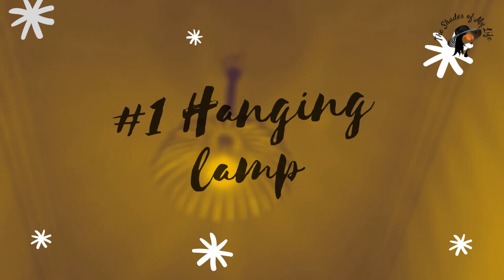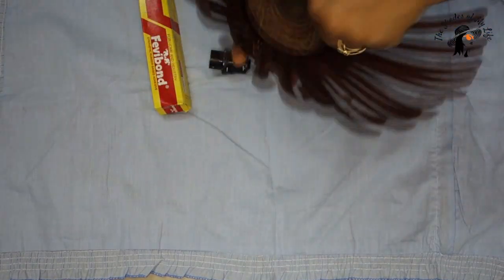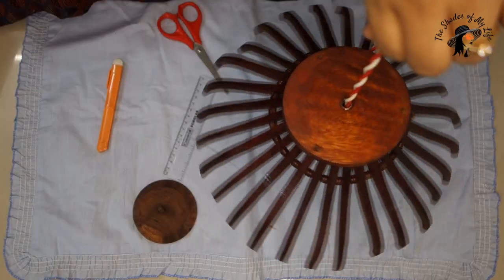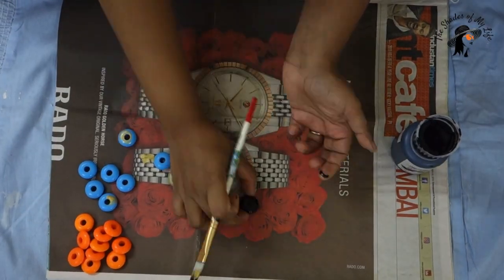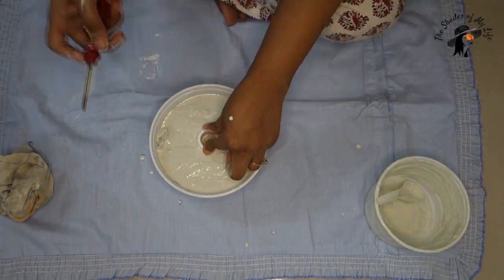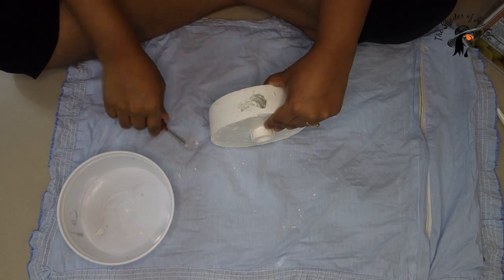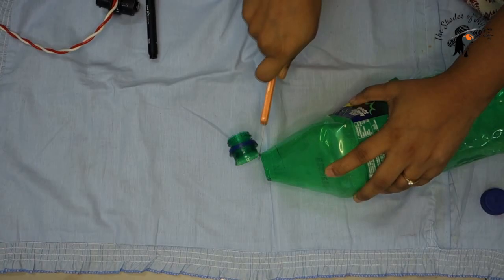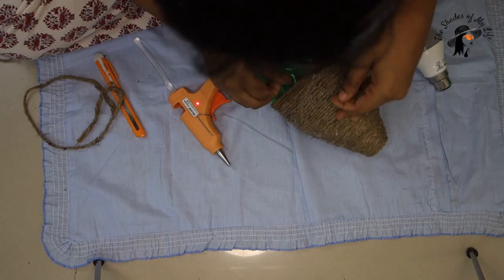3 DIY easy lamps || festive series ||home decor idea!!!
Hi Friends!
Welcome to the shades of my life! I am back with yet another DIY; this time 3 easy lamps for this festive season to decorate your homes.

Material required:

1st DIY:
Any old wooden or bamboo basket
Bulb holder with wire, connector and a bulb
Beads
Strong adhesive like fevibond

2nd DIY:
PVC pipe with T joiner
White cement
Bulb holder, wire and a bulb
Metal wire and cloth pieces

3rd DIY:
Old 2 litre soft drink bottle
Jute rope
Glue gun